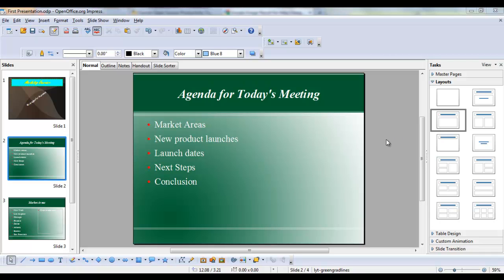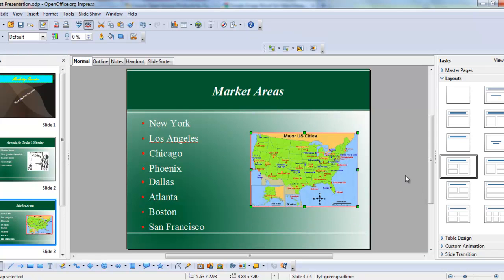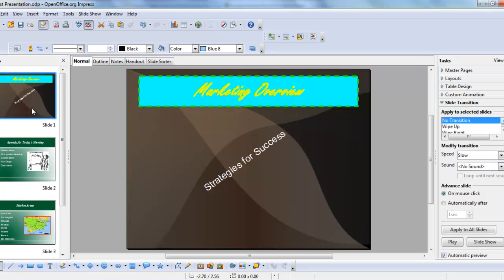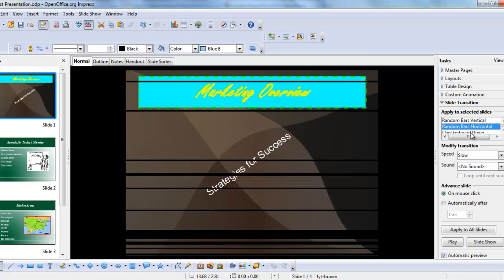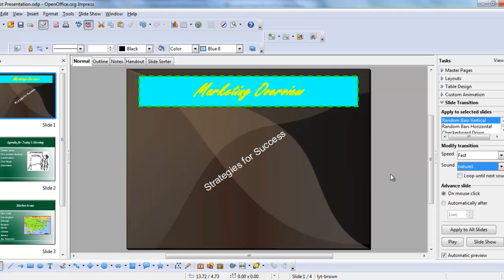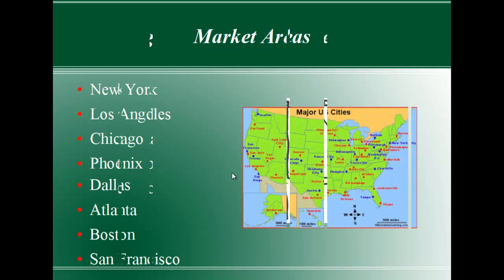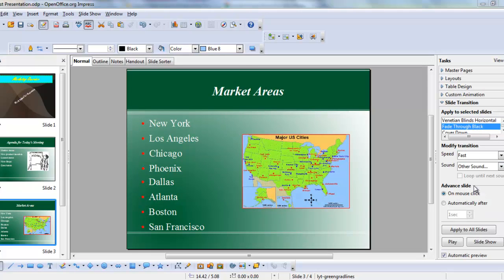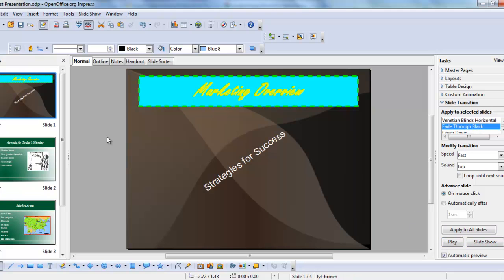Impress: Graphics, Transitions, and Sounds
How to dress up a presentation by adding pictures, slide transitions, and sounds.